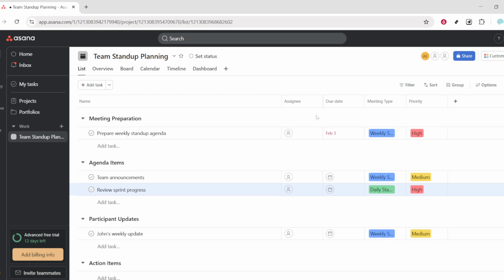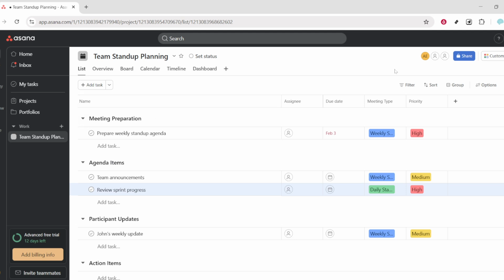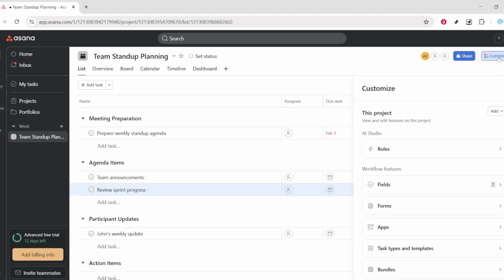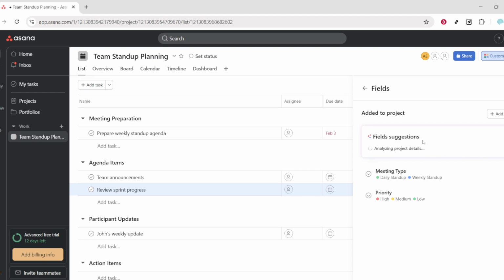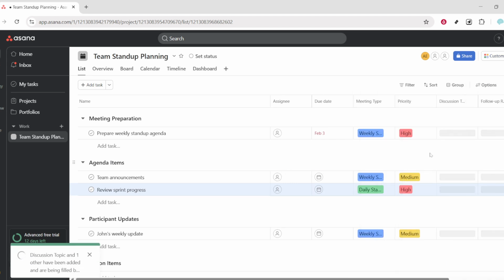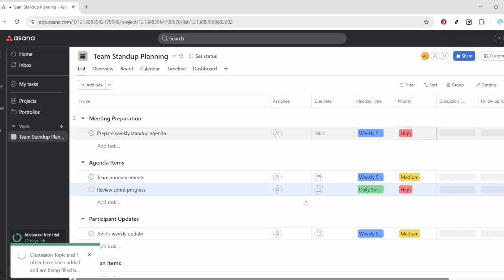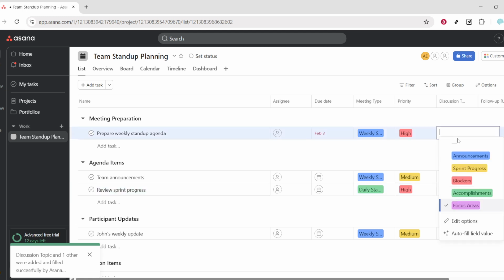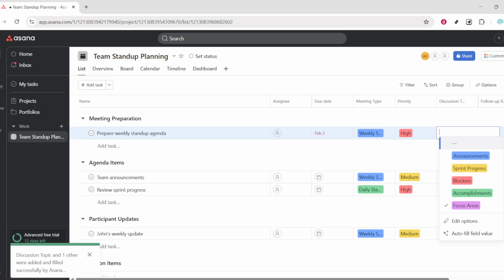How to use custom fields in Asana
In this video We will show you How to use custom fields in Asana.